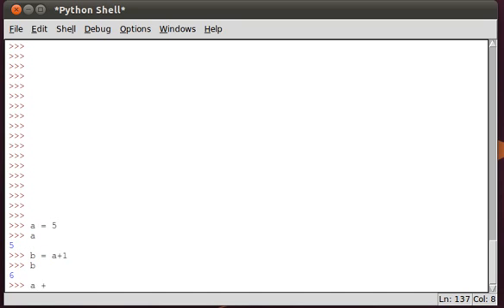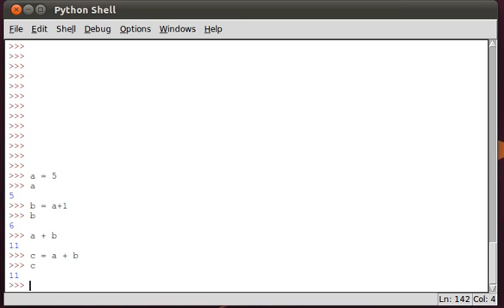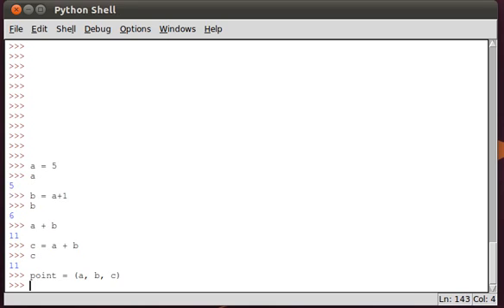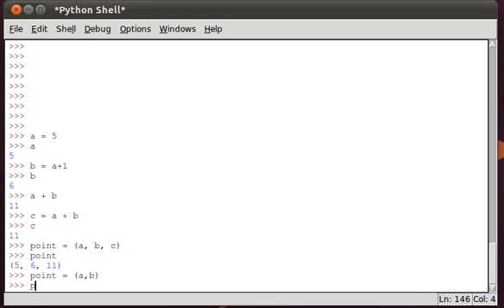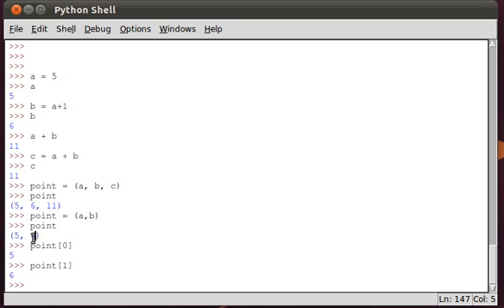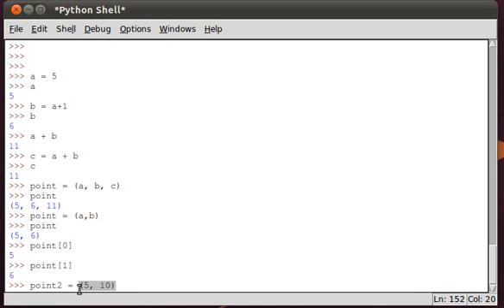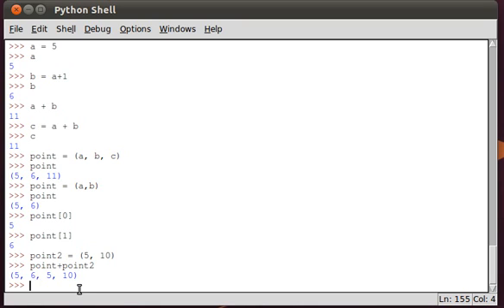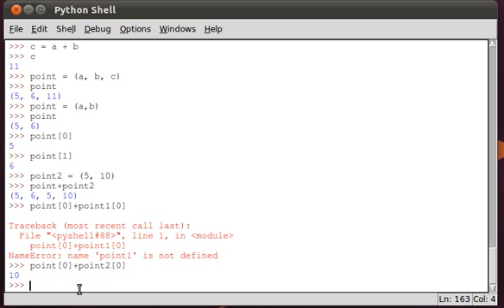2 Minute Python: Lesson 2, Tuples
Quick review of variables & intro to tuples